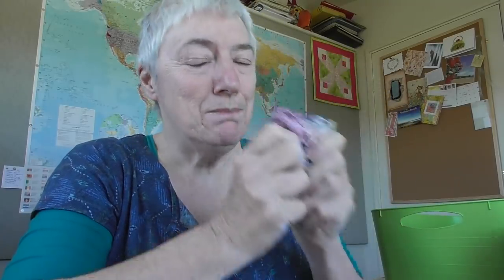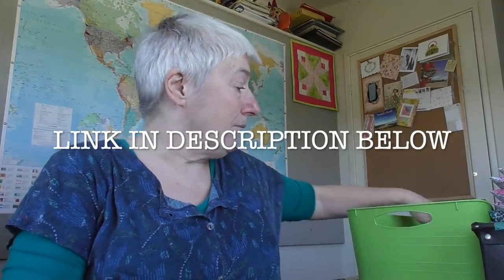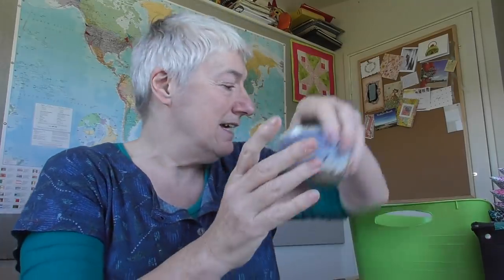Pink HQ and some good news about Norma's book!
Kate's cat Norma is back in print! Also, the shop has had a Spring Clean and some extra treats!

I'd love it if you checked it out
The channel is ad free, so any little bit of support helps keep this show on the road!

Hexham
NE46 9GZ
UK

So much to do! this is a fantastic time of year!
Happy Mother's Day if that is happening where you are!
Love
Kate
xxx

The music is called 'Always Be My Unicorn' which is just wonderful isn't it!